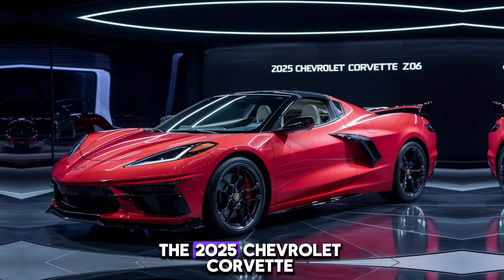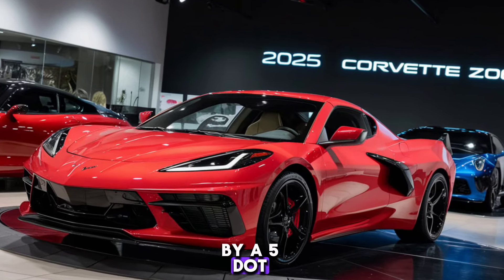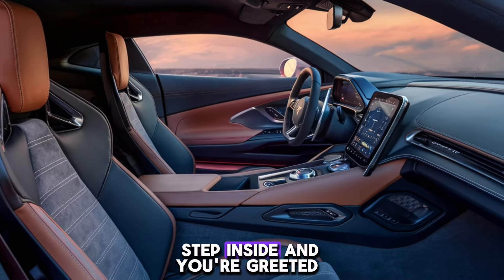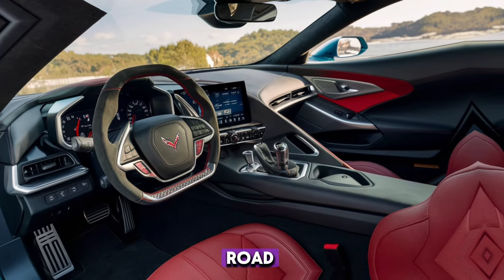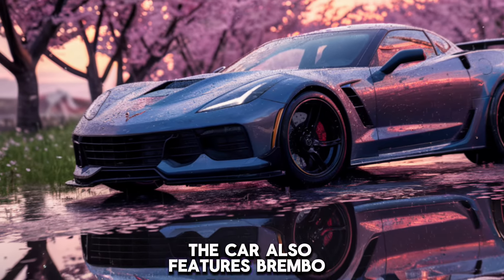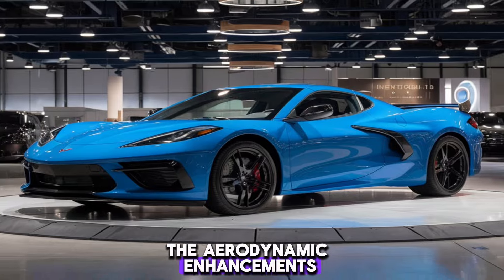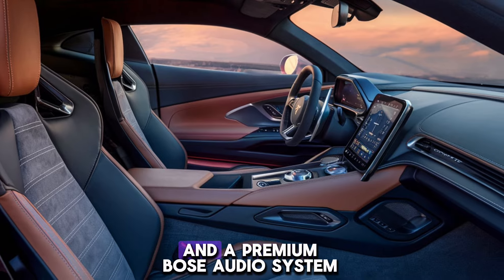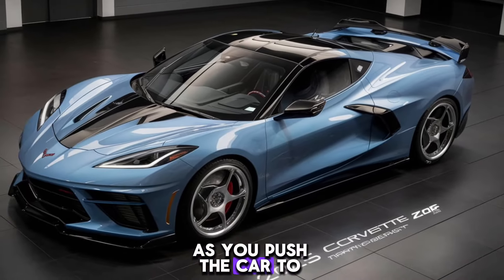Finally Reveal : 2025 Chevy Corvette Zora Review - ENGINE - Interior And Exterior Details!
2025 Chevrolet Corvette Z06: First Look and Impressions"

z06 corvette c8
z06 corvette c7
z06 corvette c8 sound
z06 corvette 2018
z06 corvette vs lamborghini
z06 corvette c8 exhaust
z06 corvette c6
z06 corvette straight pipe
z06 corvette vs c8
z06 corvette vs hellcat
z06 corvette cammed
z06 corvette sound
z06 corvette c8 vs hellcat
1. 2025 Chevrolet Corvette Z06: A Closer Look
2. Exploring the 2025 Corvette Z06: First Impressions
3. First Peek at the 2025 Chevrolet Corvette Z06
4. In-Depth Review: 2025 Corvette Z06 First Look
5. Unveiling the 2025 Chevrolet Corvette Z06
6. Inside the 2025 Corvette Z06: First Impressions
7. Previewing the 2025 Chevrolet Corvette Z06
8. 2025 Corvette Z06: Initial Impressions
9. Up Close with the 2025 Chevrolet Corvette Z06
10. Exclusive First Look: 2025 Corvette Z06
11. First Glimpse of the 2025 Chevrolet Corvette Z06
12. Early Impressions of the 2025 Corvette Z06
13. Detailed Look: 2025 Chevrolet Corvette Z06
14. Hands-On with the 2025 Corvette Z06
15. Sneak Peek: 2025 Chevrolet Corvette Z06
16. Inside Scoop on the 2025 Corvette Z06
17. 2025 Chevrolet Corvette Z06: Initial Thoughts
18. Unboxing the 2025 Corvette Z06
19. First Drive: 2025 Chevrolet Corvette Z06
20. Exploring Features of the 2025 Corvette Z06
21. Overview: 2025 Chevrolet Corvette Z06
22. Highlights of the 2025 Corvette Z06
23. Touring the 2025 Chevrolet Corvette Z06
24. 2025 Corvette Z06: Early Impressions and Features
25. Reviewing the 2025 Chevrolet Corvette Z06

#2025 corvette
#2025 chevrolet corvette zr1
2025 chevy corvette zr1
2025 corvette zr1
#2025 chevrolet c8 corvette zr1
2025 corvette zr1 release date
2025 chevrolet corvette z06
#2025 chevrolet corvette suv
#2025 chevrolet corvette zr1 specs
#2024 chevrolet corvette
chevrolet corvette c8
#2025 chevy corvette z06
chevy zo6
chevrolet 2025
model